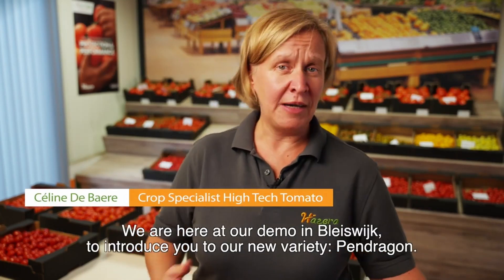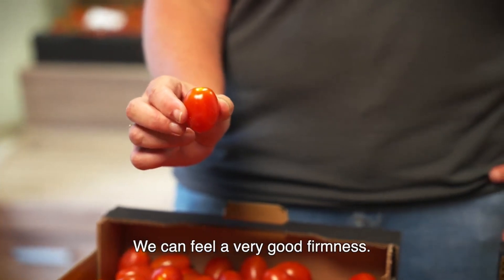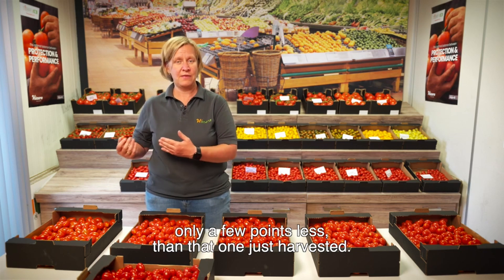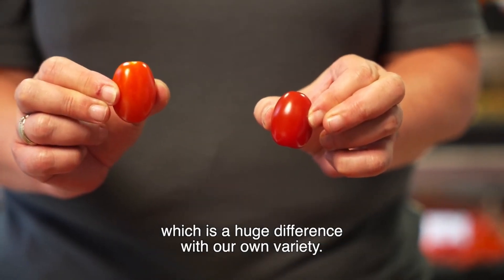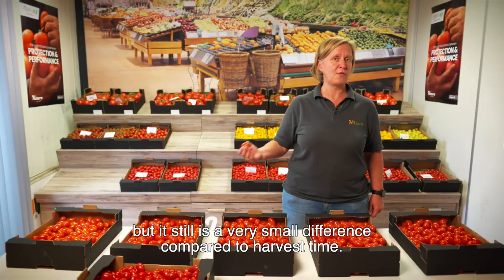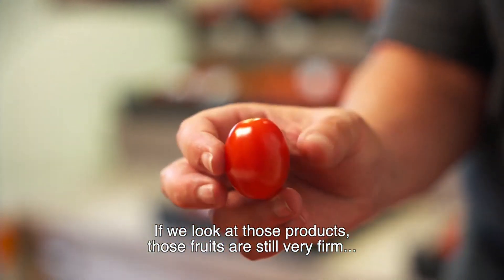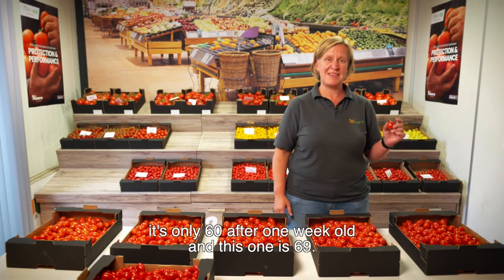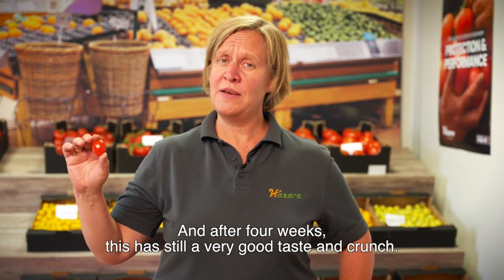Pendragon tomato- English subtitles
Pendragon tomato- Less labor, less waste, more quality!